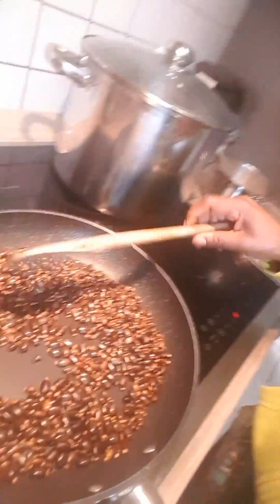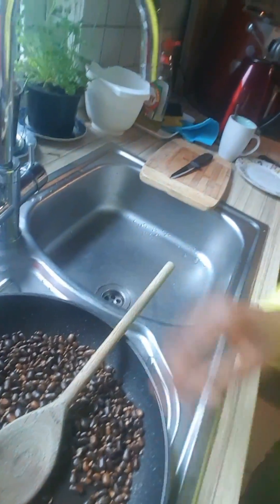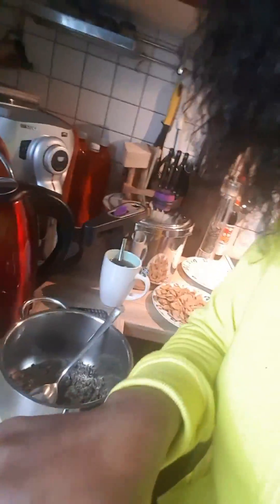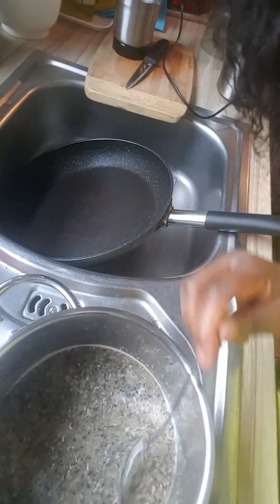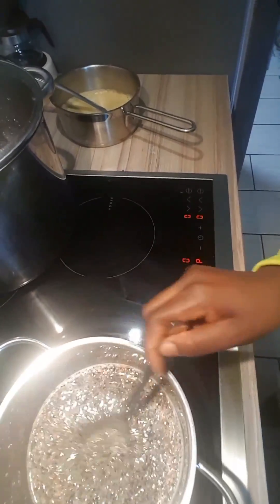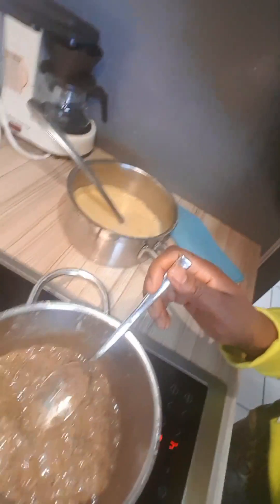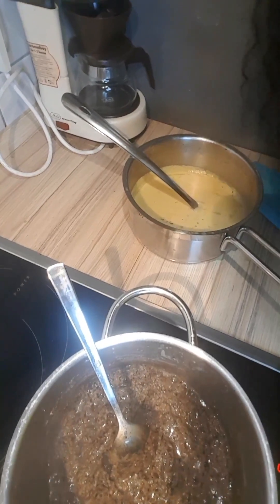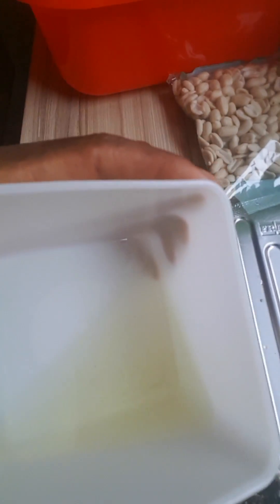Castor oil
How to make castor oil at Home.Castor oil contains natural compounds that promote hair growth. A large percentage of castor oil contains Ricinoleic acid, one of the essential amino acids required by the human body. It's an Omega-9 fatty acid that can penetrate into the pores of the skin and the hair follicles. Castor oil has so many other ways to use it.